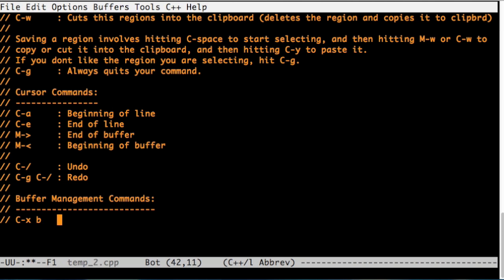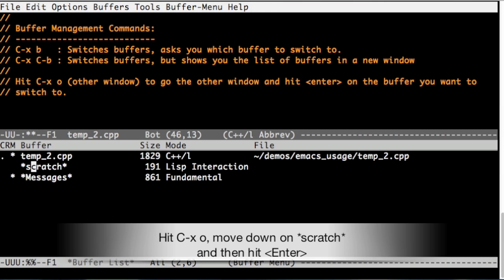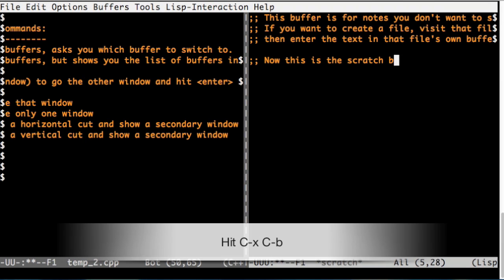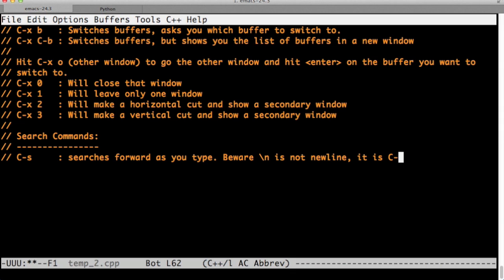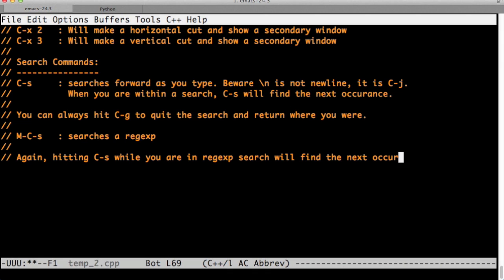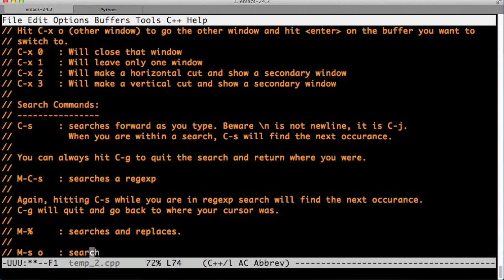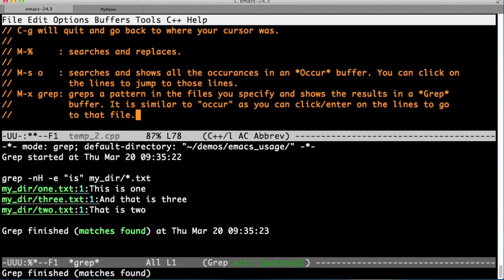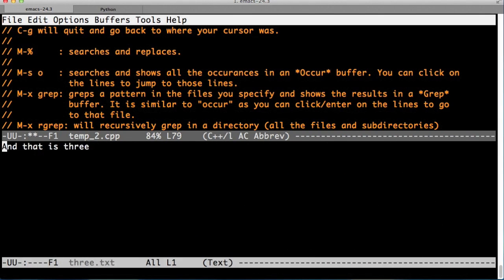Emacs Tutorial (Beginners) -Part 2- Buffer management, search, M-x grep and rgrep modes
A short Introduction to Emacs, a free editing software. Buffer commands, search commands, M-x grep and rgrep modes.  Let's learn the essentials of a great text editor: Emacs.

You can access the Emacs manual (the reference card) we build in this Emacs tutorial